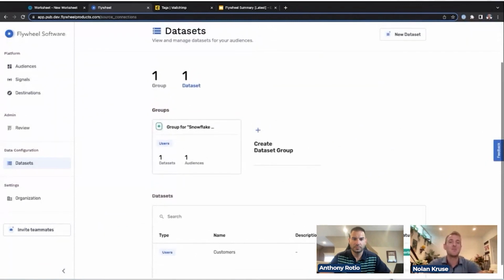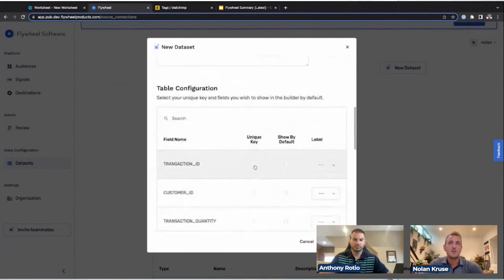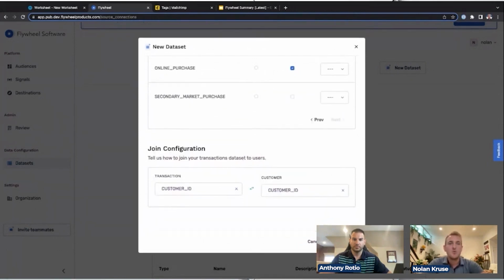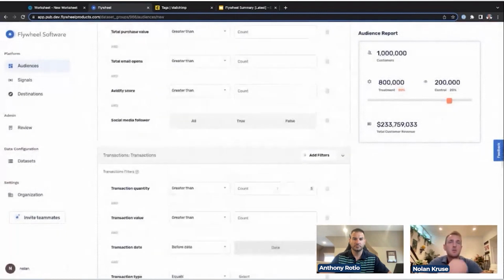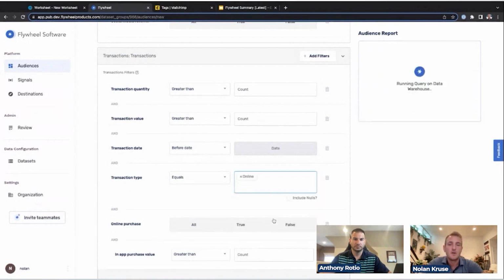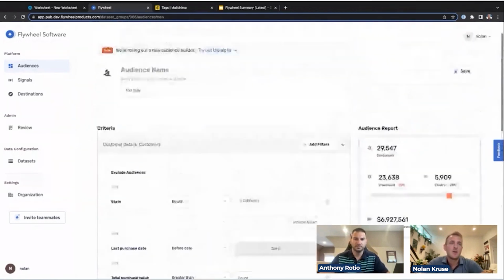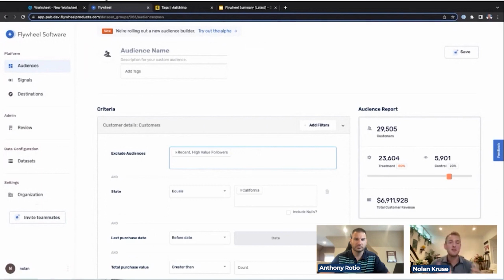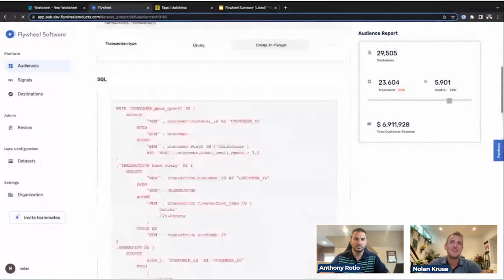The Fastest, No-Code Way to Activate Customer Data on Snowflake | Building Complex Audiences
In this snippet from our webinar, "The Fastest, No-Code Way to Activate Customer Data on Snowflake, " GrowthLoop (Flywheel) Senior Solutions Architect Nolan Kruse walks viewers through just how easy it is to connect additional data sets to build more complex audiences with GrowthLoop and Snowflake.